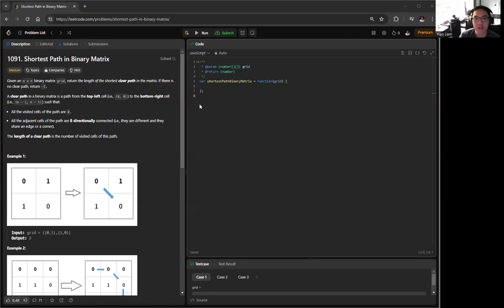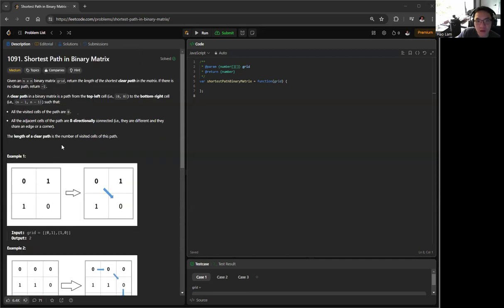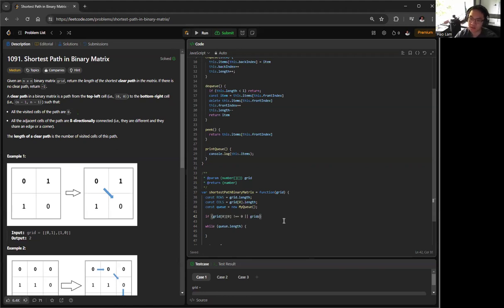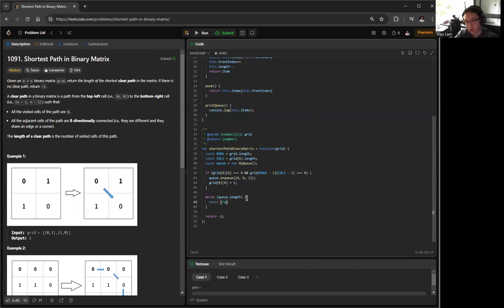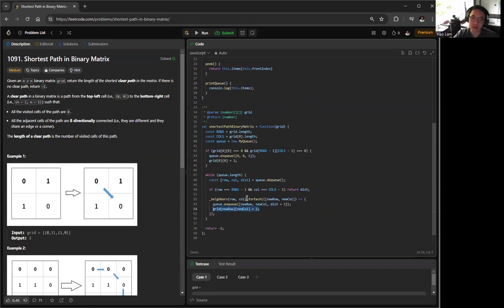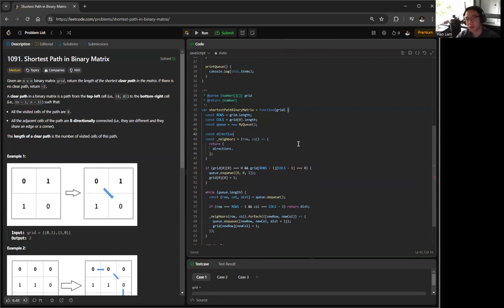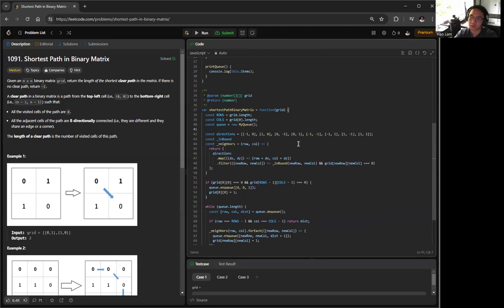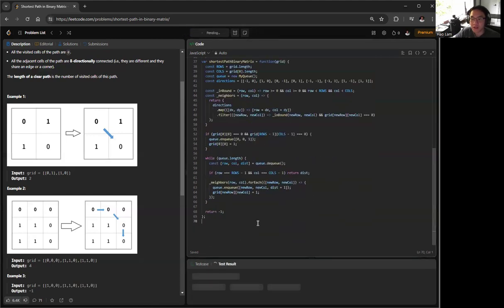Problem #1091 - Shortest Path in Binary Matrix